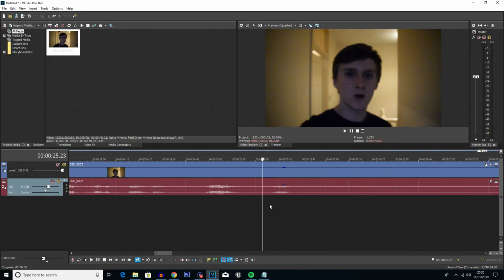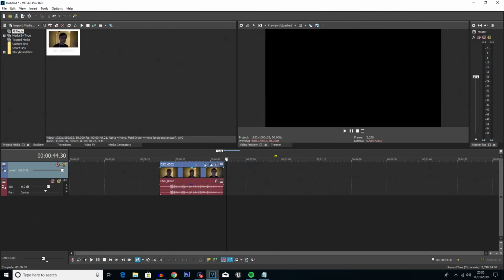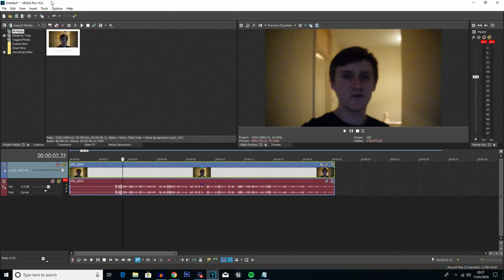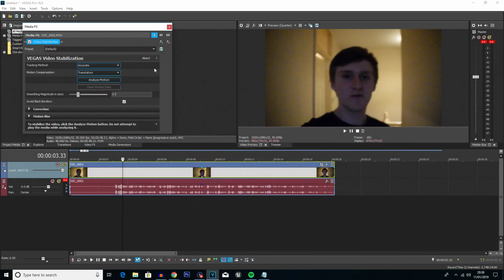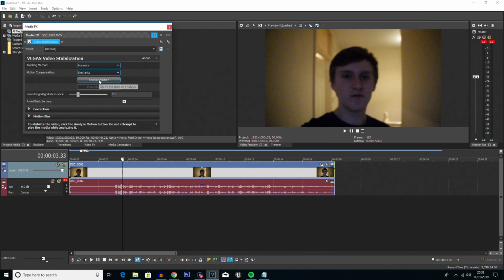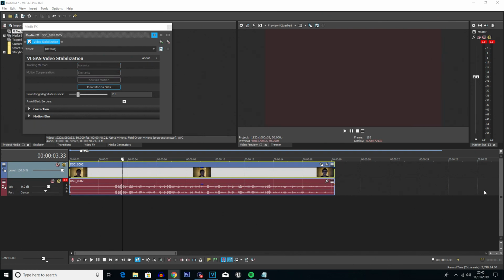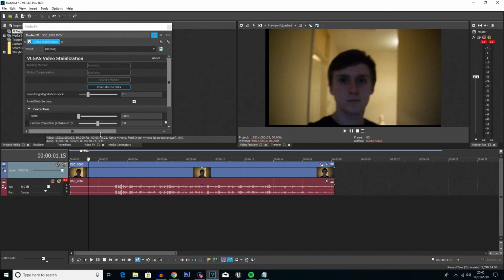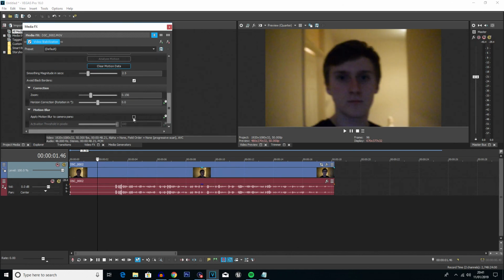How To Stabilise Footage - Vegas Pro 16 - 2019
Welcome back to another Vegas Pro 16 tutorial. In this one I will be showing you how to stabilise footage using Vegas Pro's built in stabilisation tool.

My Equipment